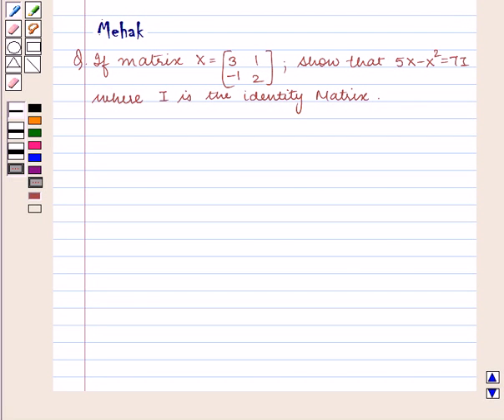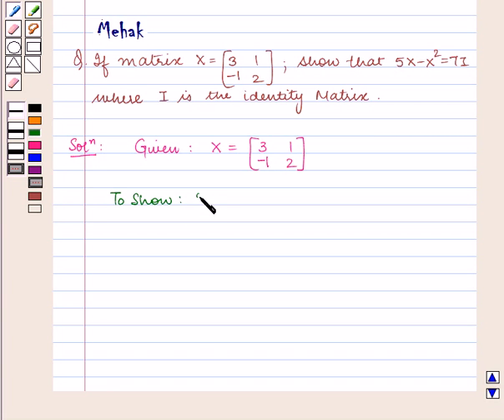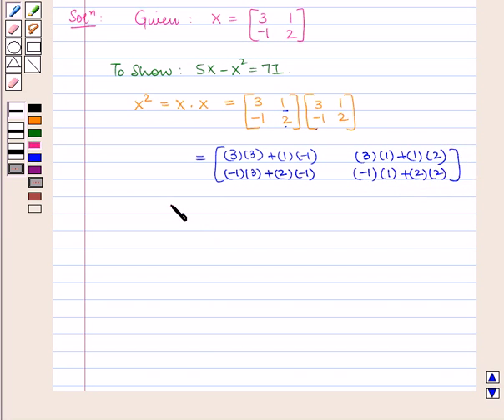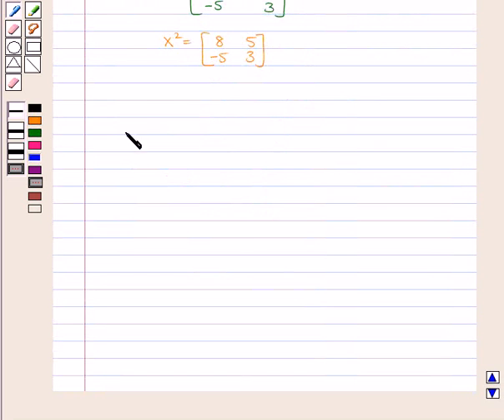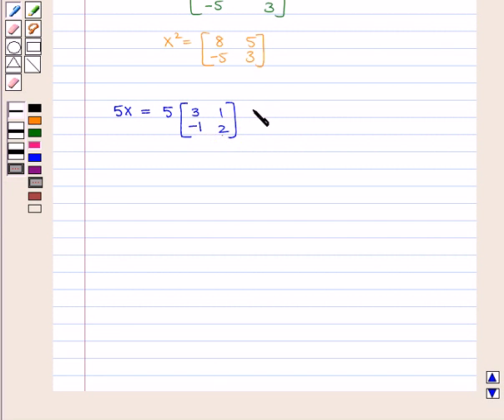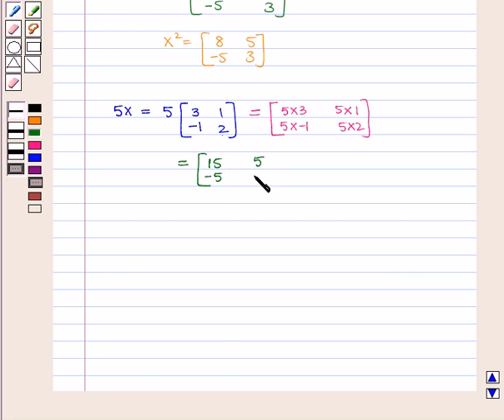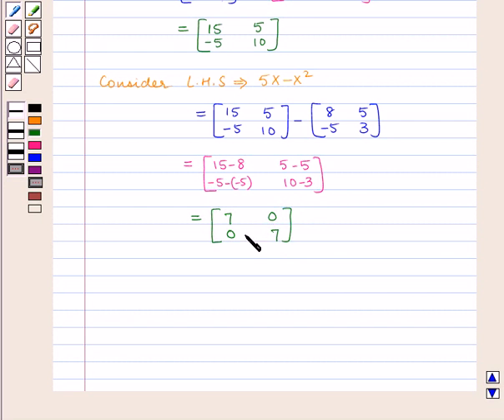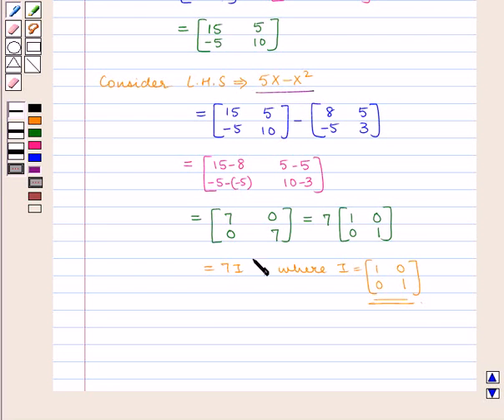Maths X ICSE 10 SE9